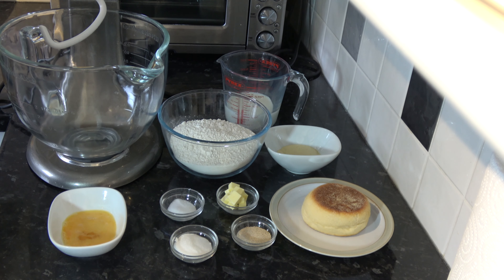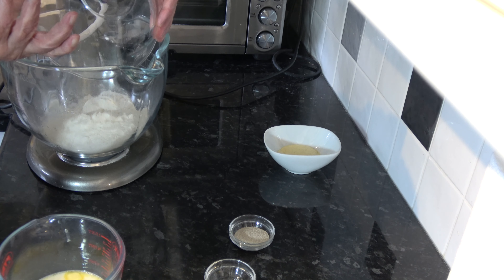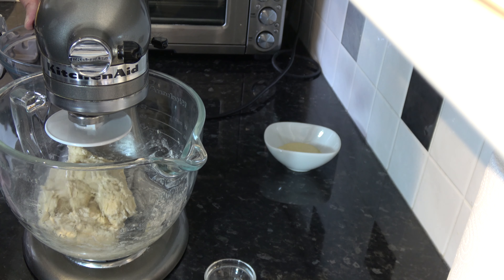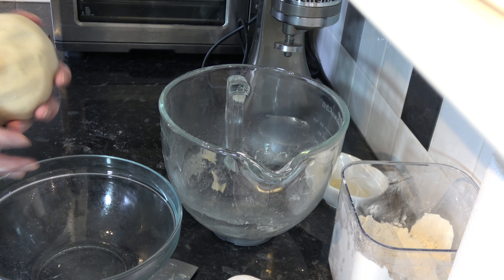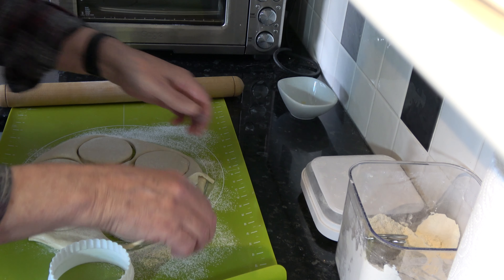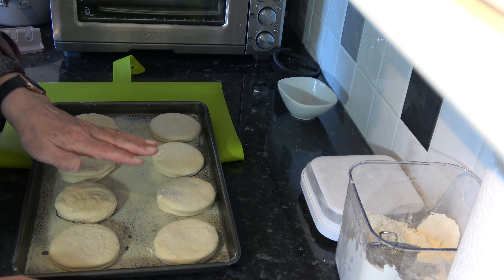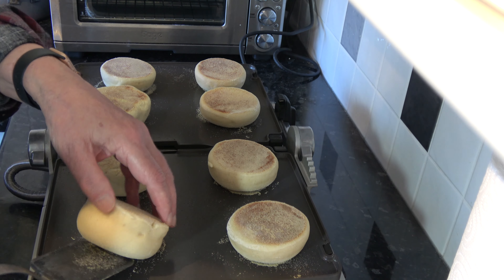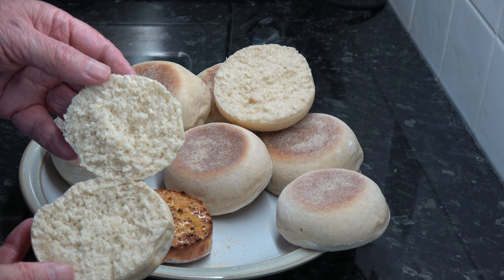English Muffins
Delicious toasted for breakfast and  erfect as part of Eggs Benedict, or as an egg mcmuffin English muffins are wonderful.  This easy recipe produces a perfect English muffin ready to be toasted and enjoyed at any time.

Chapters/Time Codes:
0:00 English Muffins
1:00 Ingredients
2:05 Make the dough and proof
8:14 Roll out and shape the muffins
10:59 Cook the muffins
13:27 Taste Test